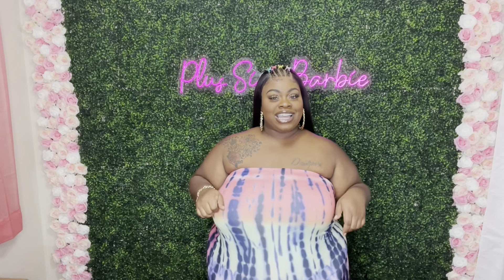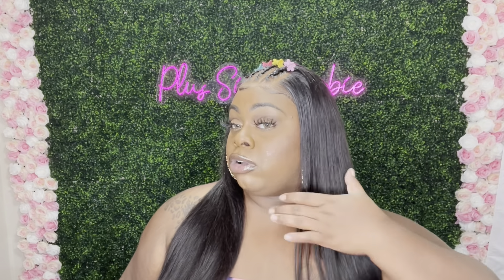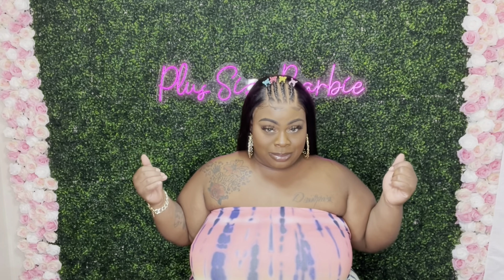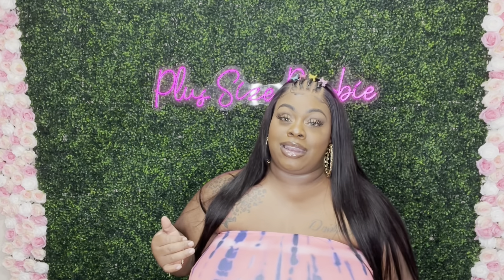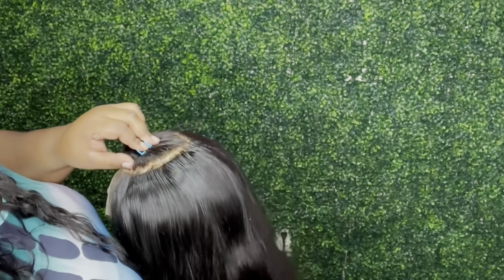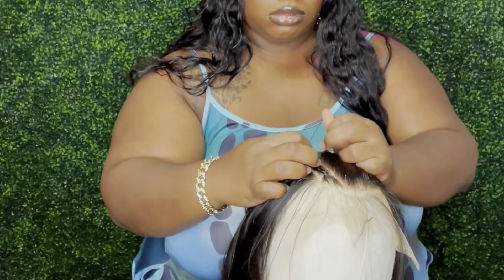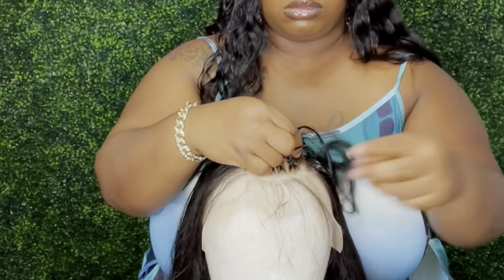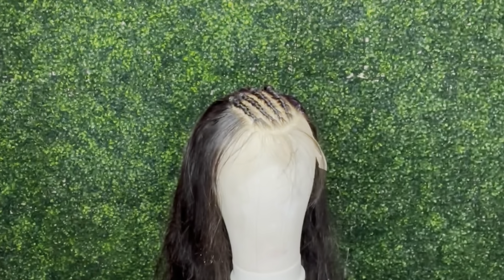GIRL!!?!?🤭I BRAIDED MY HAIR AND THIS HAPPENED…..MUST WATCH‼️😍|PLUS SIZE BARBIE💙💕 FT YONIS WIGS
Hey Barbie Squad today I’m bringing you a human hair review FT Yonis Wigs enjoy.

(24'' 180 Density Straight Transparent 13*4 lace front wig in Video)